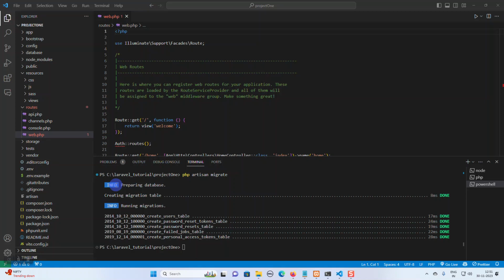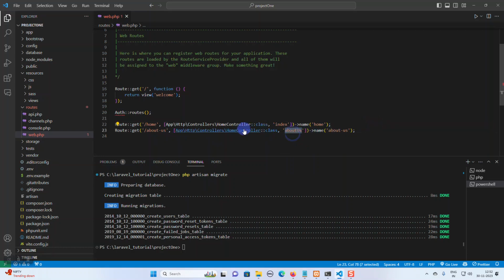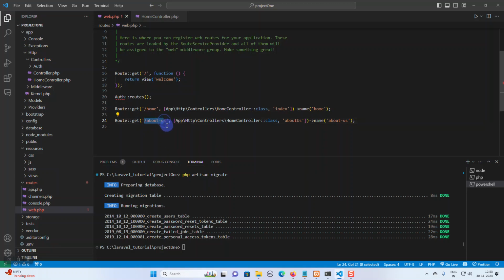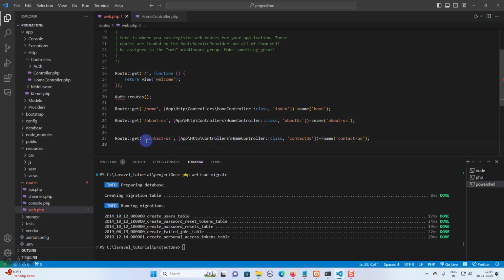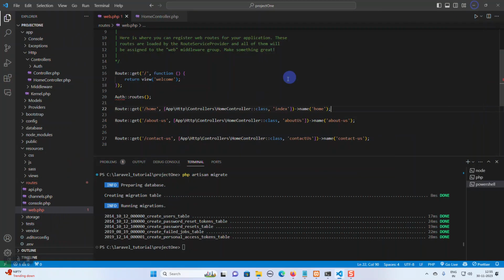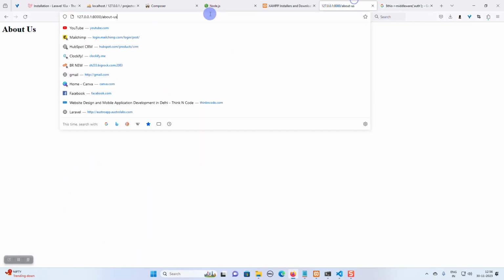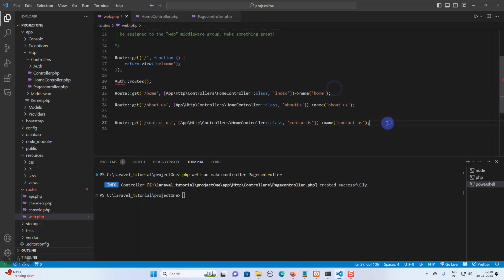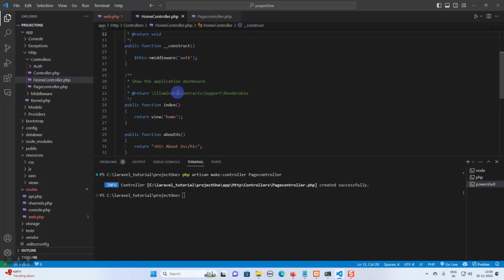Laravel Routes for Beginners - Video 1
Understand how Get Routes work in Laravel and how to create a new controller in laravel and point your routes to the controller.